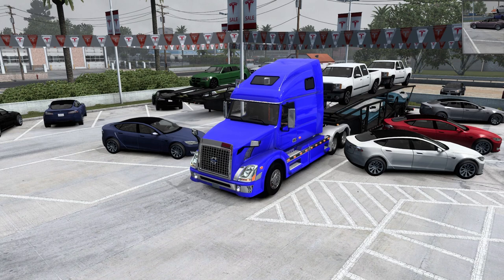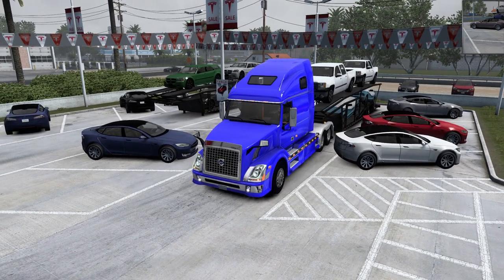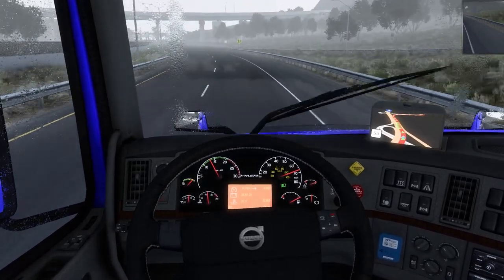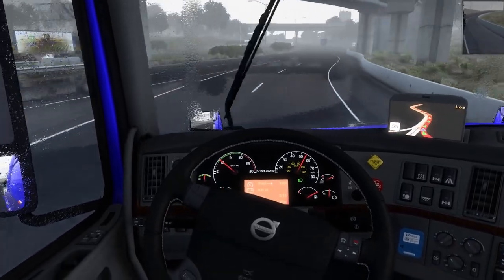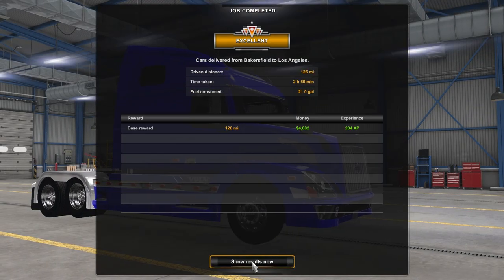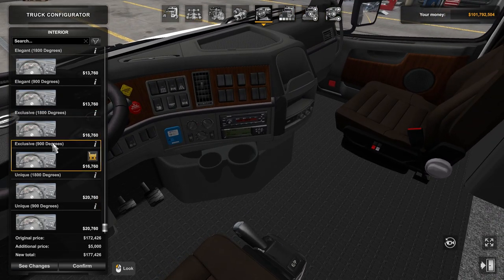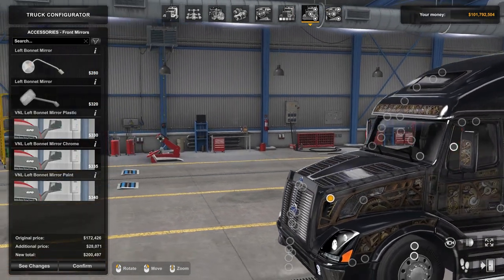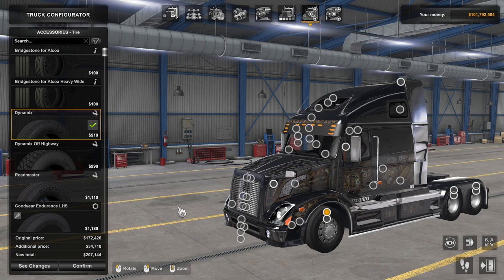American Truck Simulator Mod Truck Review Aradeth VOLVO VNL 670